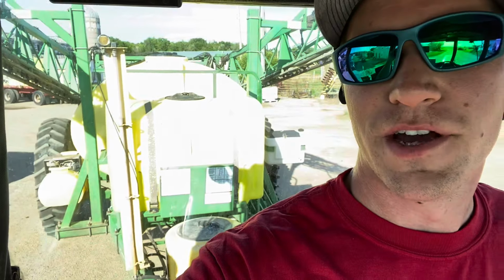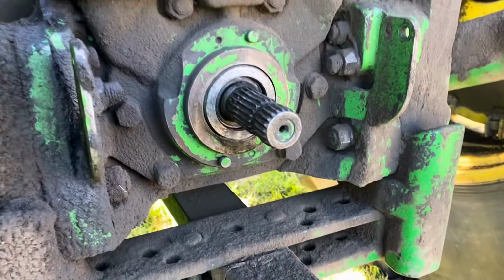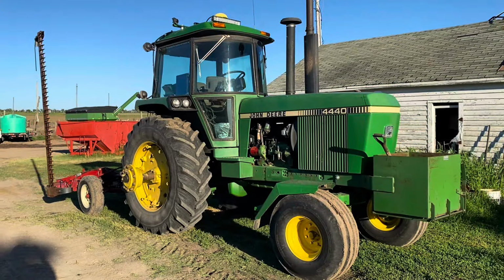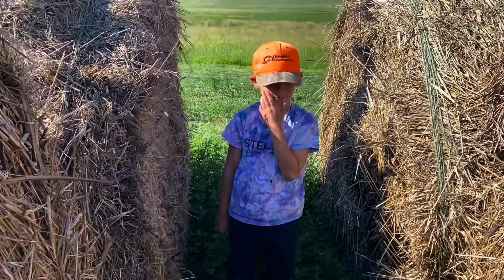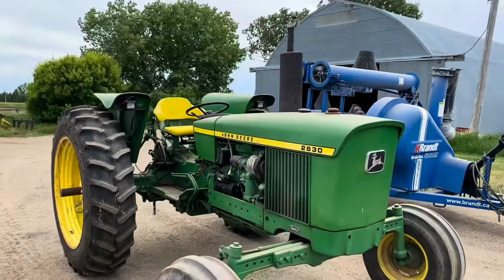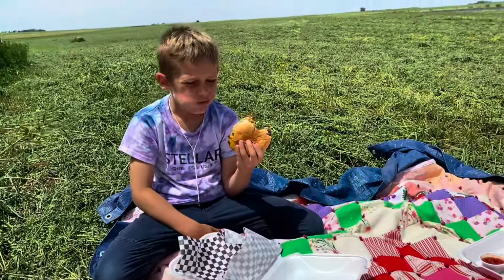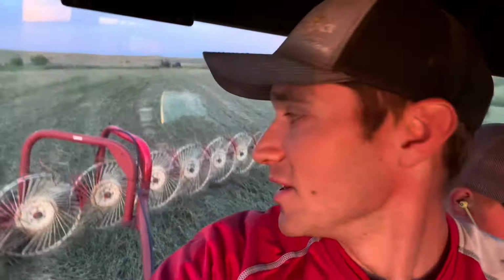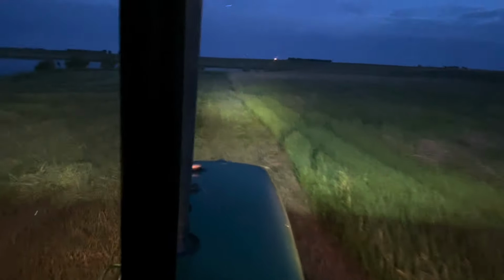Making COW CHOW!!!